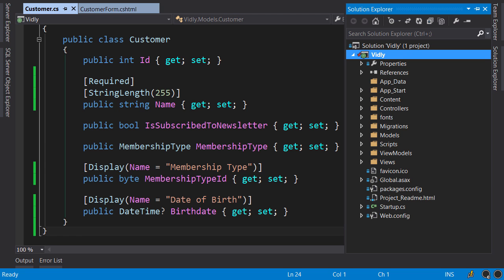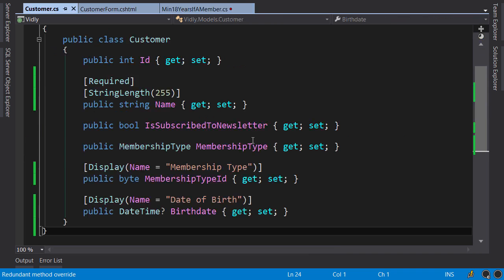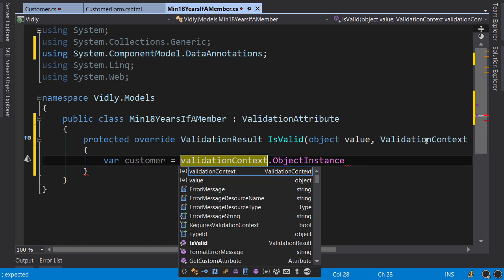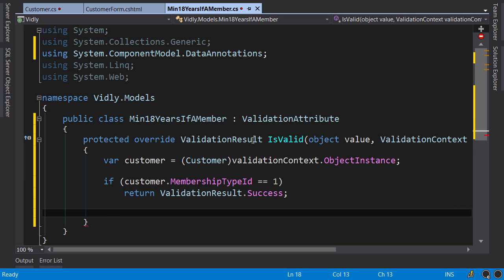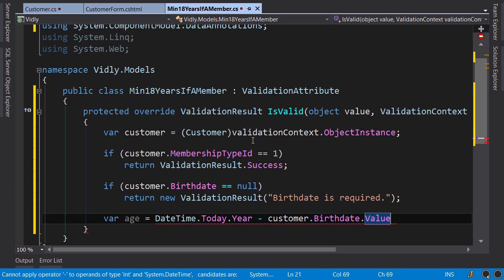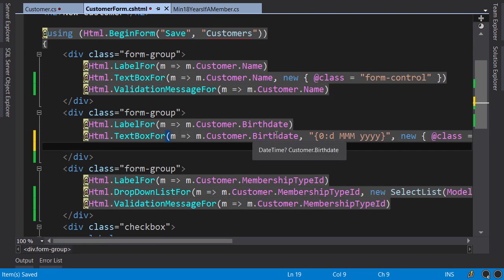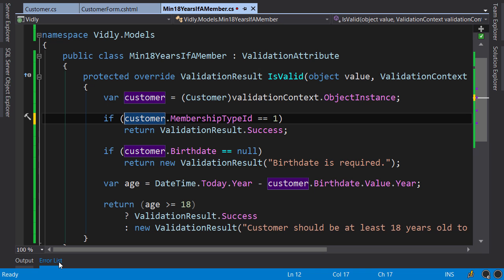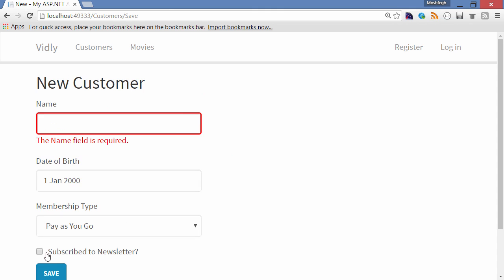050 Custom Validation